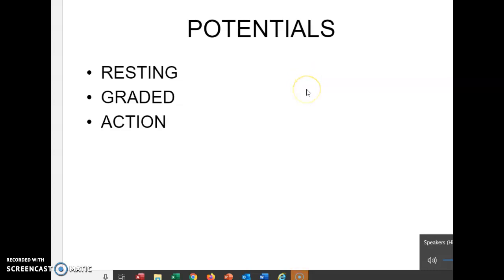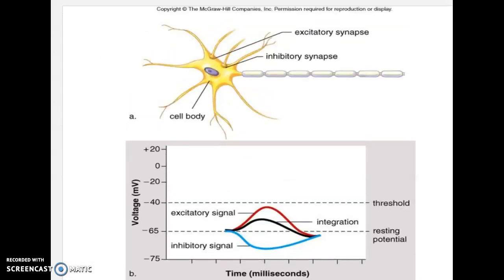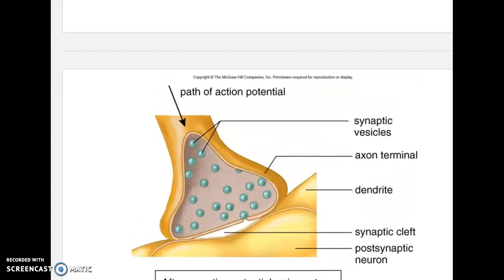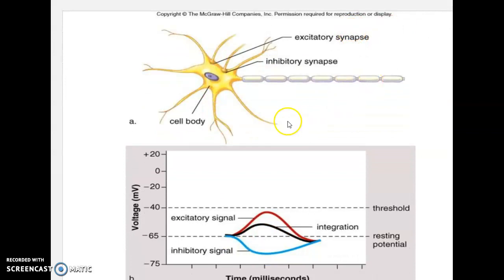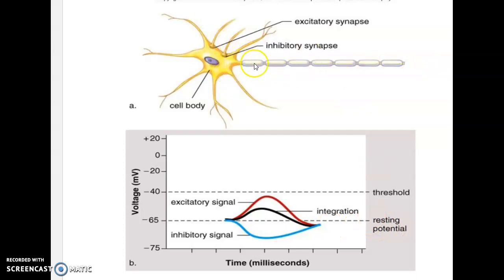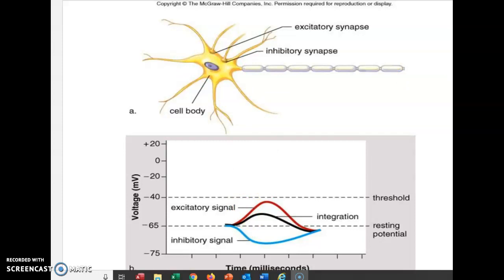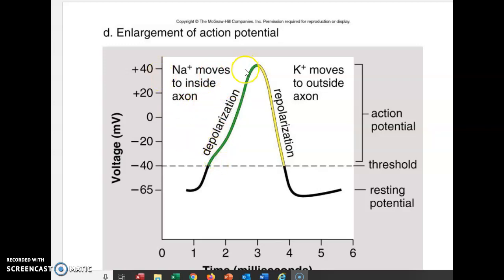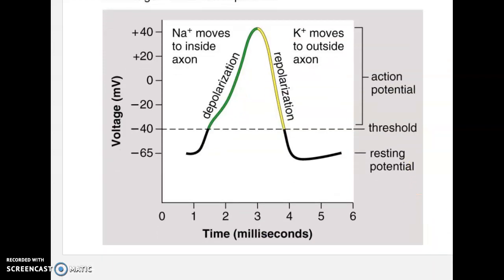Neural review neural physiology RMP action and graded potent